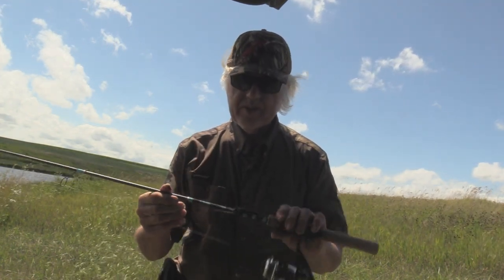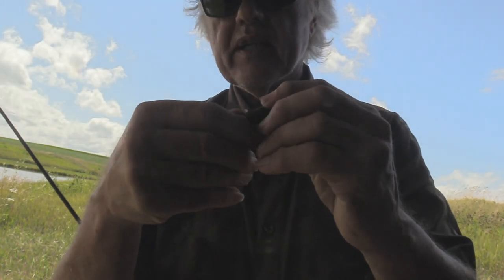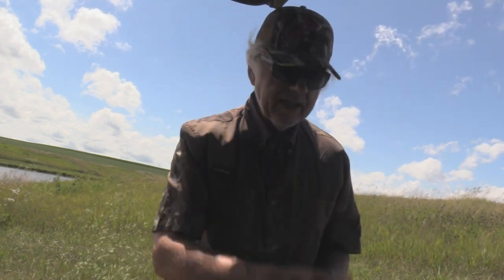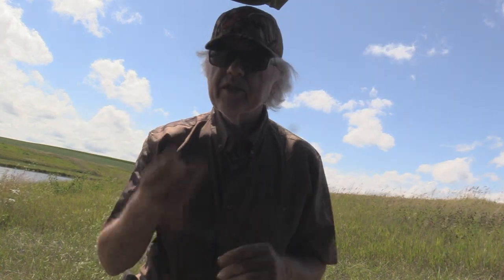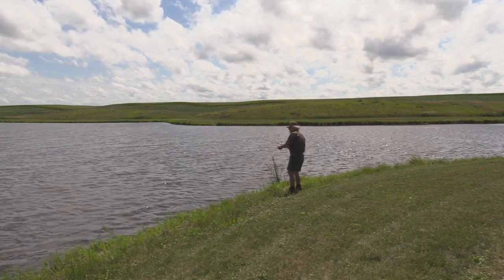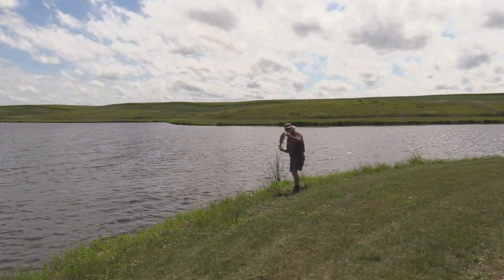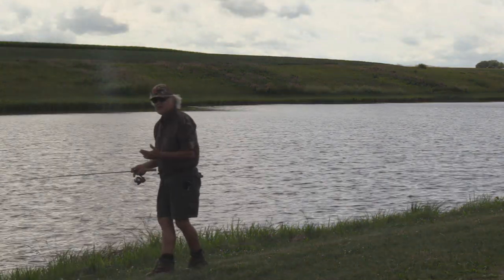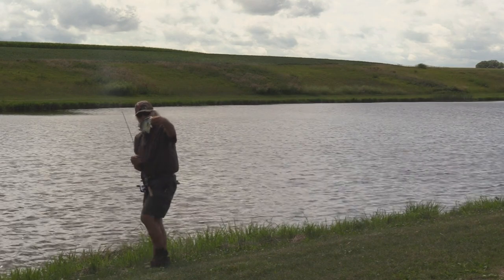Z-Man Drew Rod Review While Fishing with TRD TubeZ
A few weeks ago we introduced you to the new Z-Man Drew Rod for Ned Rig Fishing.  At that time we said we would be back with another video and fish with it at the same time.  In this video we also talk about how I use different jig heads and Daiichi Copperhead Bleeding Bait hooks with the various TRD models, but use the Z-Man Shroom head with a Finesse TRD TubeZ to fish with the rod.